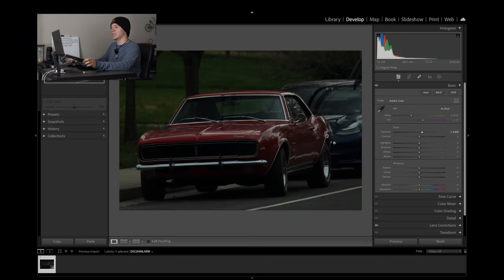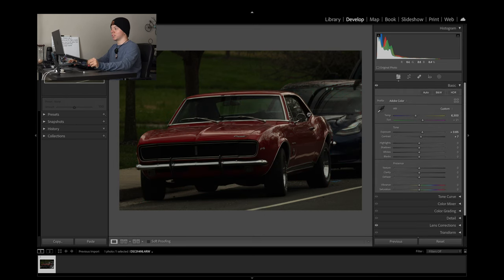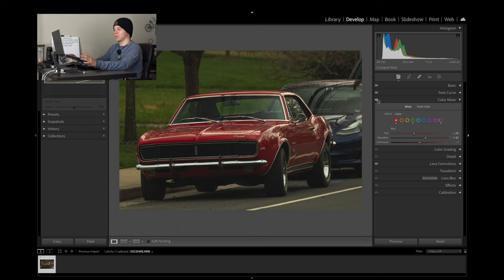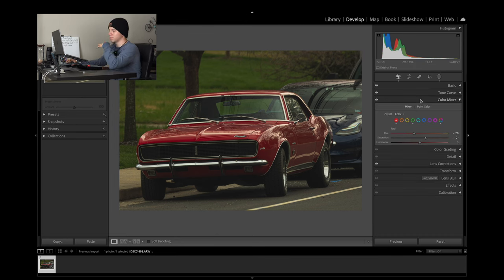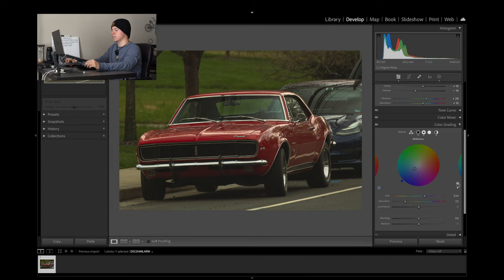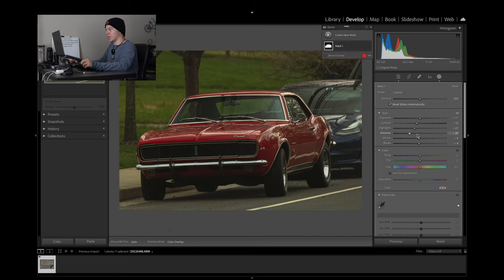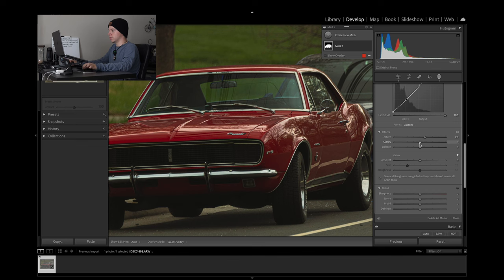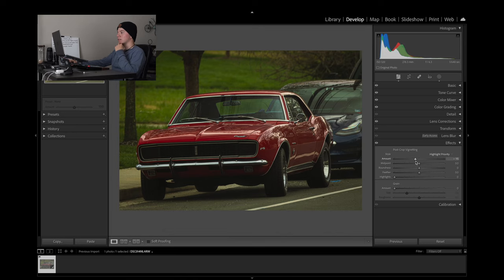Photography Journey Day 18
back into "car photography"...